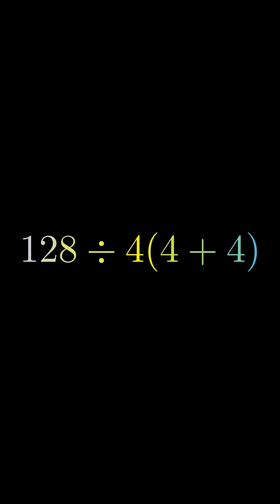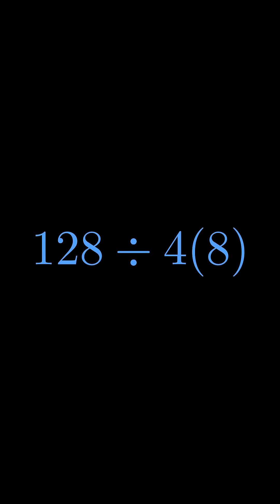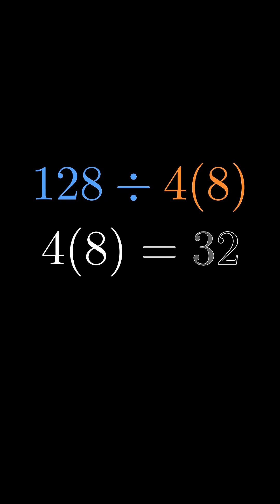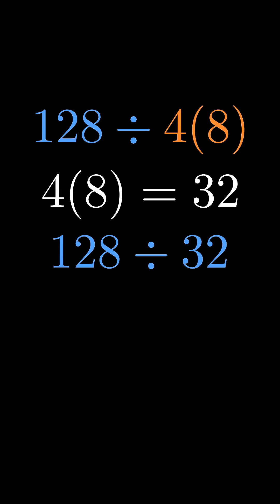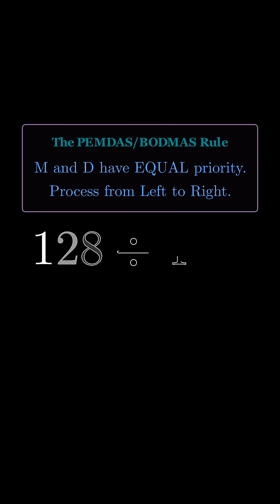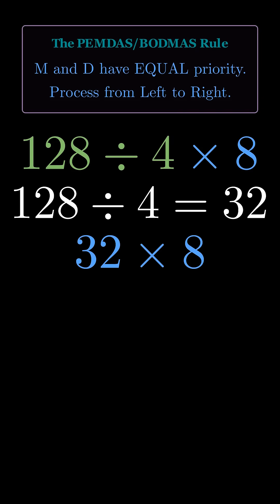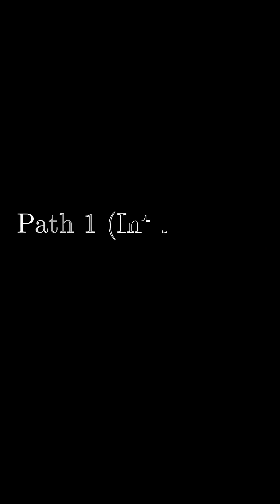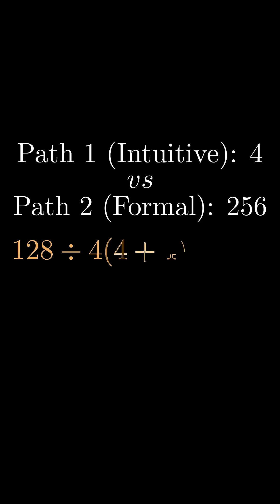Can You Solve This? 99% Get It Wrong! 128 ÷ 4(4+4)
128 ÷ 4(4+4) = ?

Is it 4 or 256? Different calculators give different answers! 🤯

This viral math problem exposes a hidden ambiguity in order of operations. The debate comes down to implied multiplication vs. the left-to-right rule.

🔵 Team 4: Treats 4(8) as implied multiplication, doing it before division
🟢 Team 256: Follows strict PEMDAS/BODMAS - division and multiplication have equal priority, work left to right

The formal mathematical convention says 256 is correct, but 4 makes intuitive sense!

Follow @TheXPlusWhy for more mind-bending math! 🧮✨